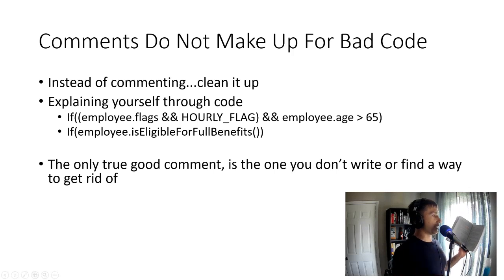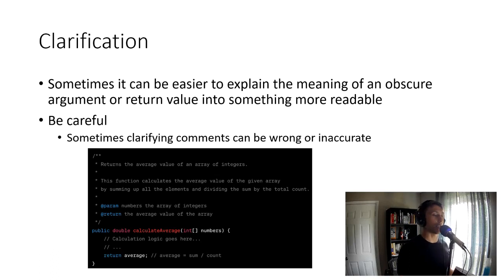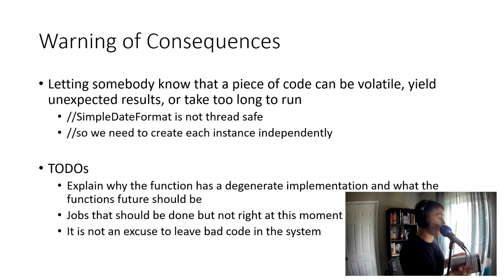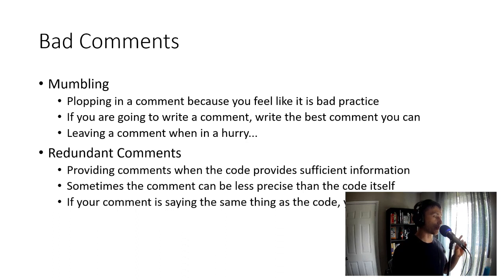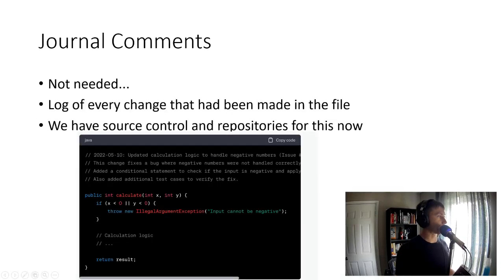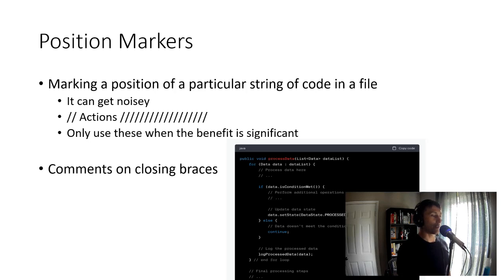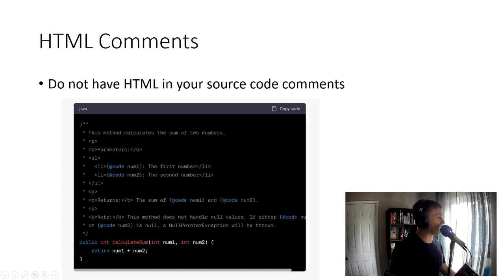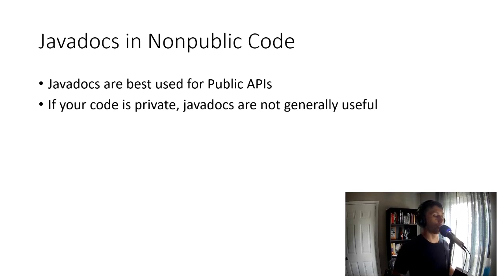Clean Code: Chapter 4 (Comments)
Summary
-Well placed comments
-Comments do not make up for bad code
-Informative comments
-Journal comments
-Amplifying comments
-Bad comments
-Nonlocal information